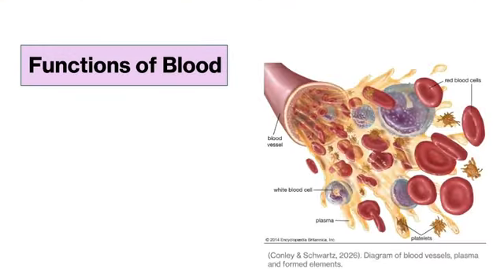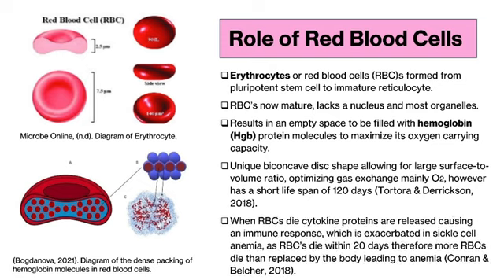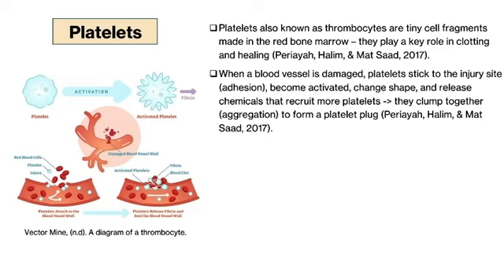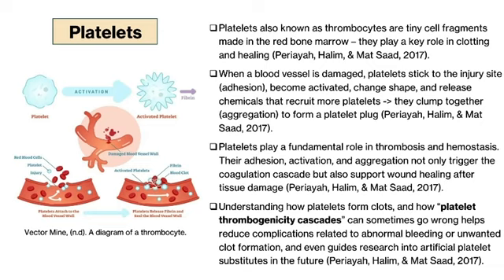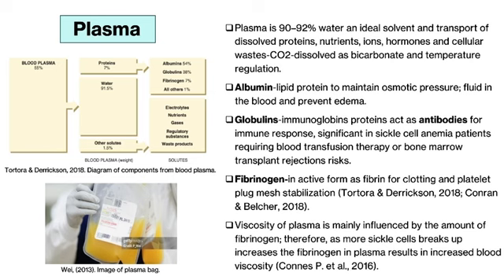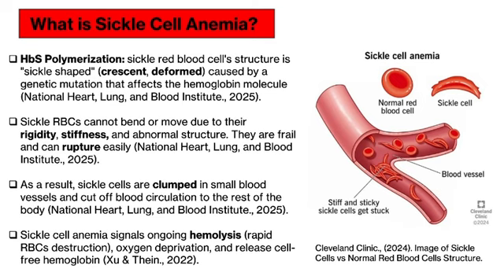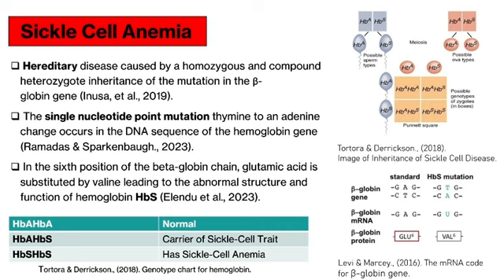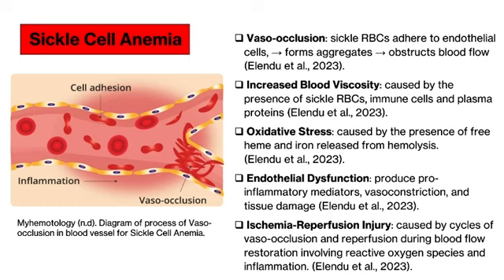Peer Teaching - Blood Composition & Function (THER 250)